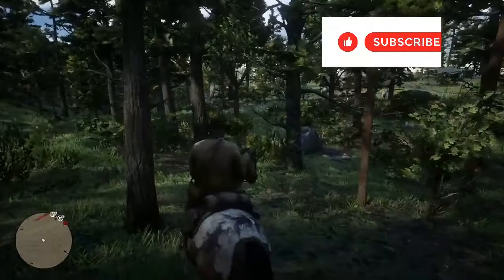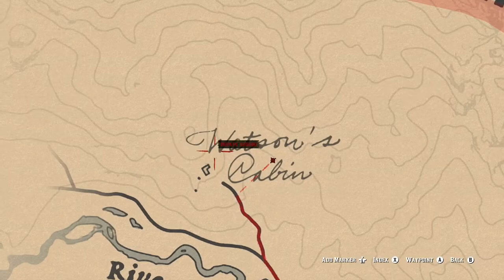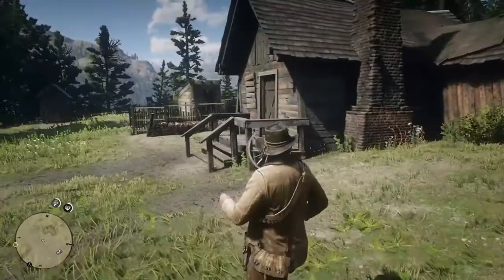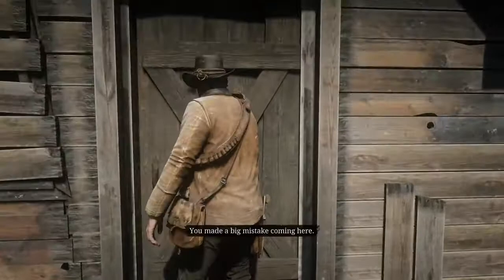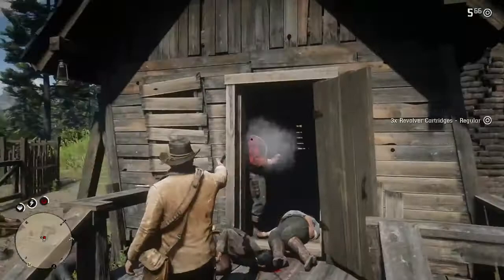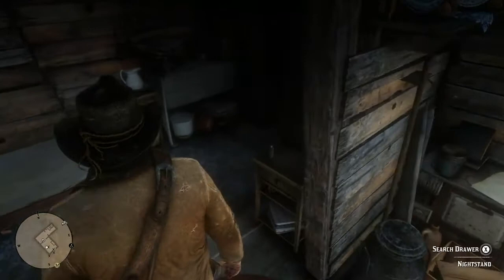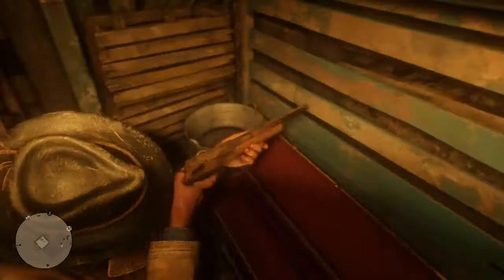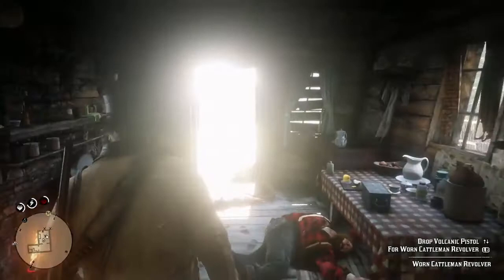How To Get The Semi Auto Shotgun In RDR2!!!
In this video i show you how to get the best gun in the game. Your welcome